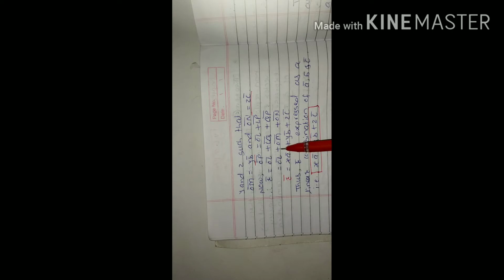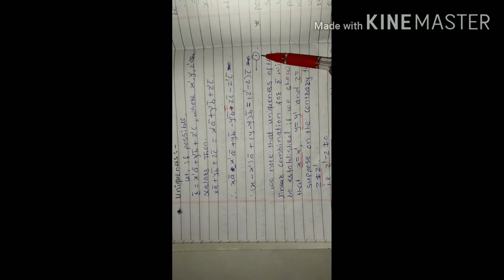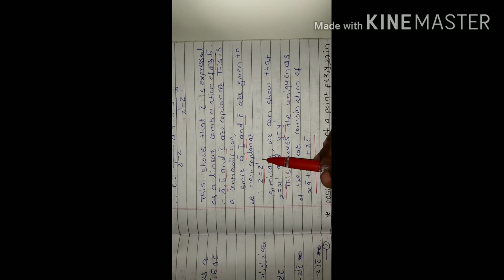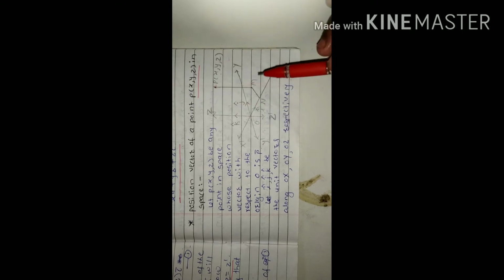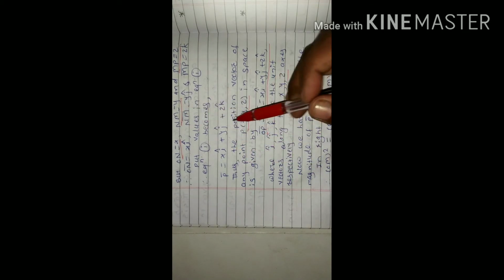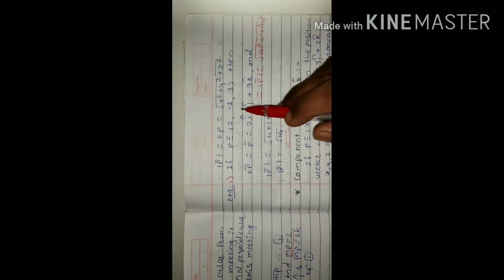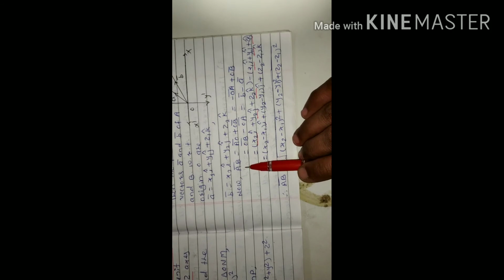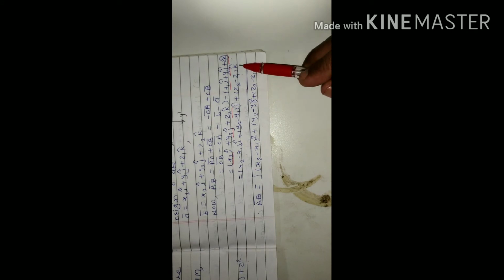#12 science chapter -5, Vectors.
Math -1(V.L.-5) (22/08/2020)